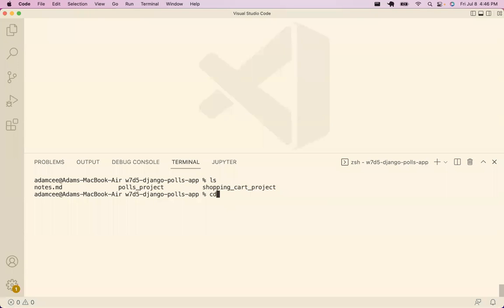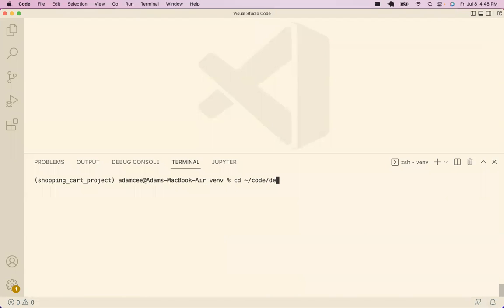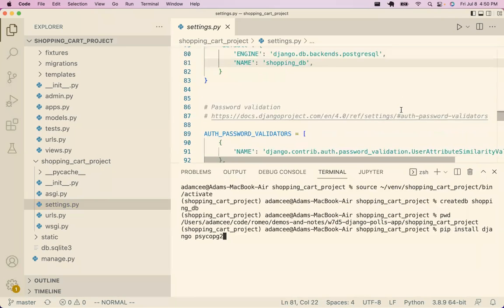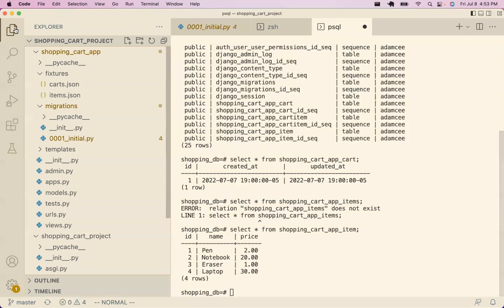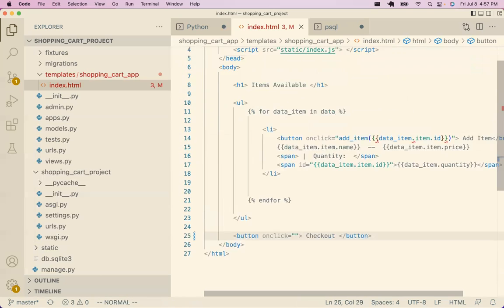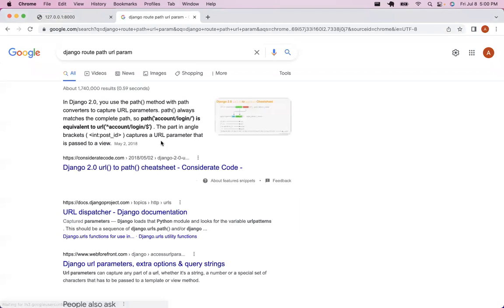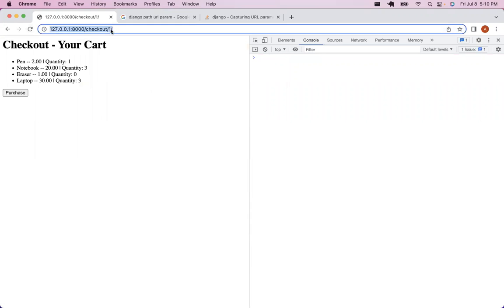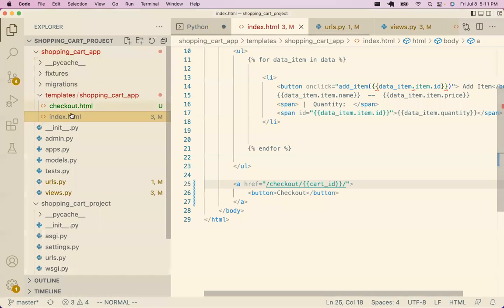W7D5: Shopping Cart Pairing (2 of 2)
Romeo Platoon
Friday (July, 8, 2022)